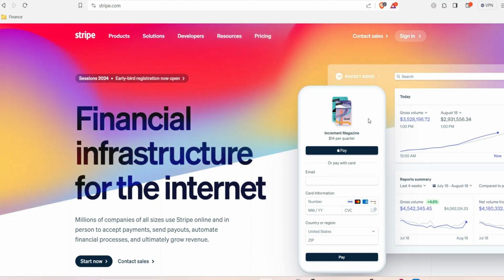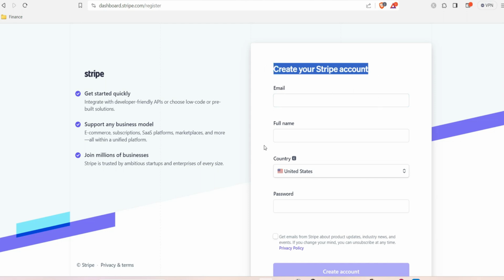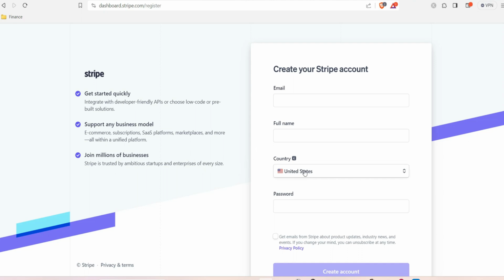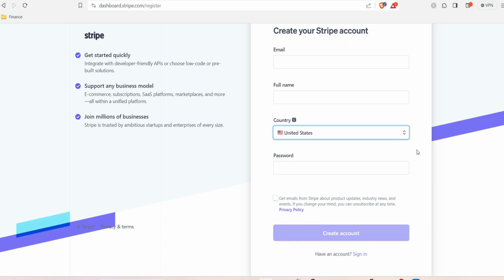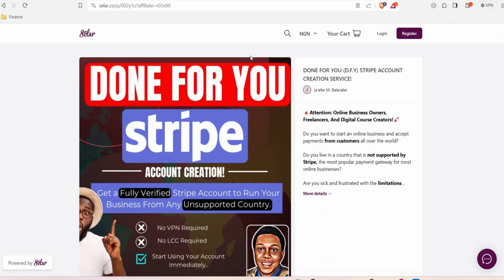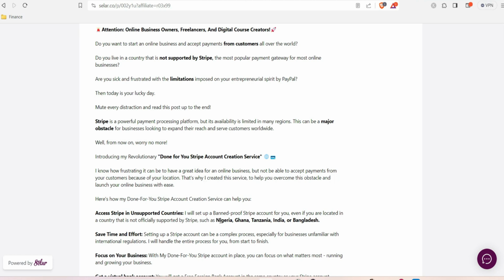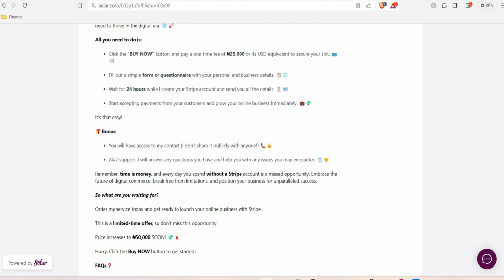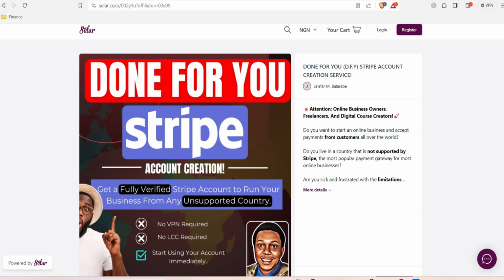Does Stripe Work in Nigeria? How to open Stripe Account in Nigeria | is stripe available in nigeria?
In this video, we talk about Does Stripe Work in Nigeria? How to open Stripe Account in Nigeria | is stripe available in nigeria?